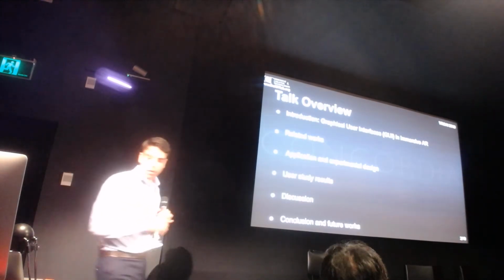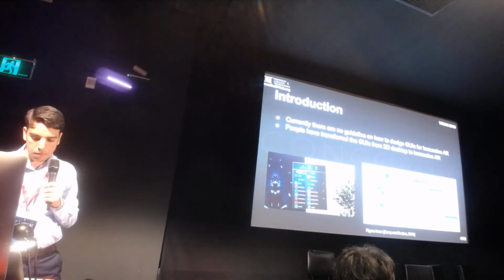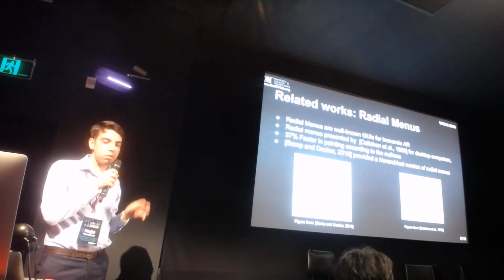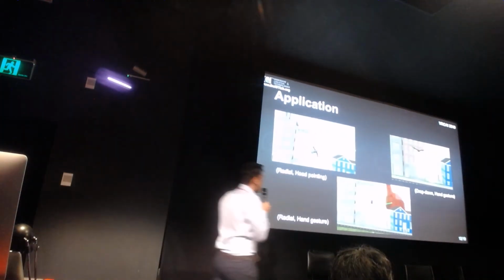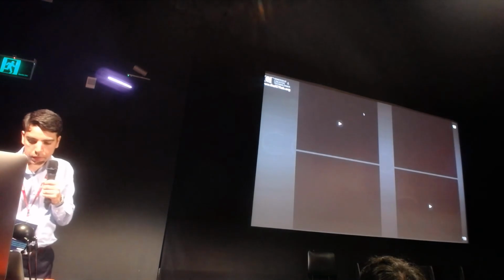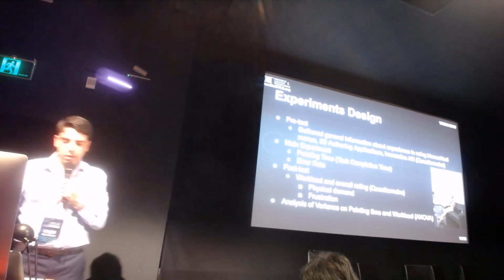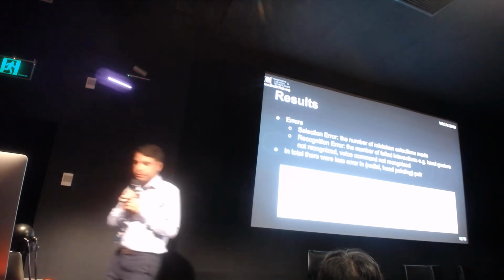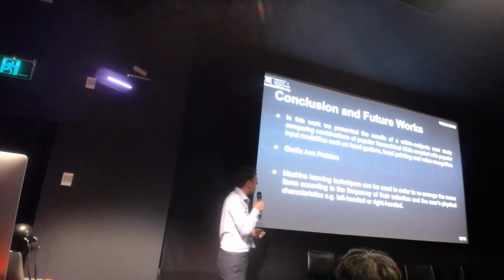Session 08: Visualizing and Interacting with Hierarchical Menus in Immersive Augmented Reality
Visualizing and Interacting with Hierarchical Menus in Immersive Augmented Reality
Authors:
Majid Pourmemar (Concordia University); Charalambos Poullis (Concordia University)